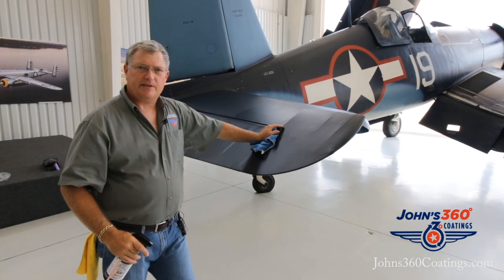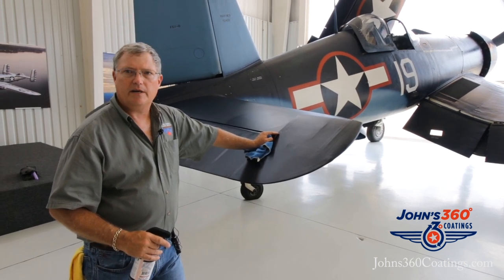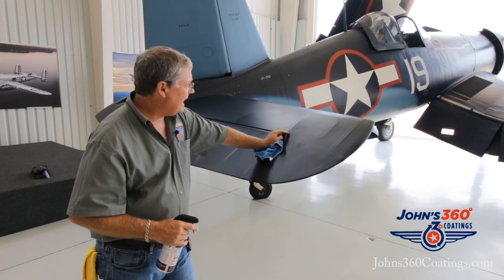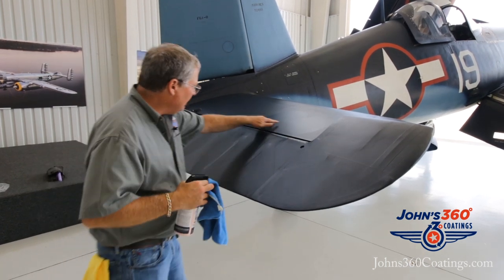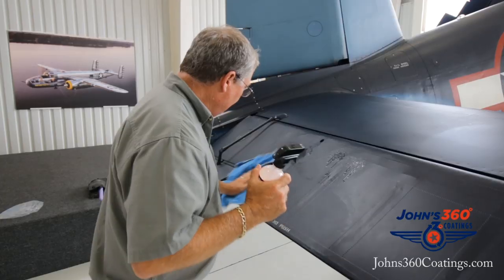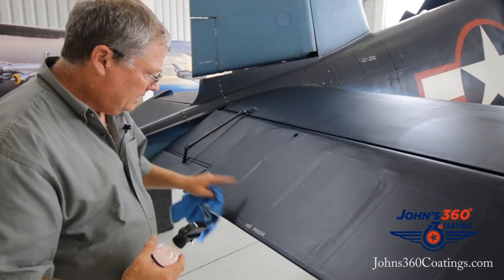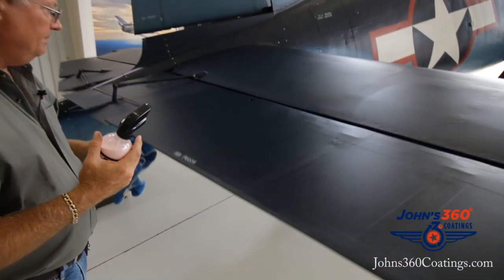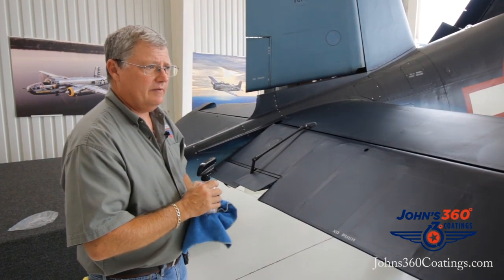John’s 360 Ceramic on the Corsair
John’s 360 Coatings is a very impressive ceramic coating as you can see here